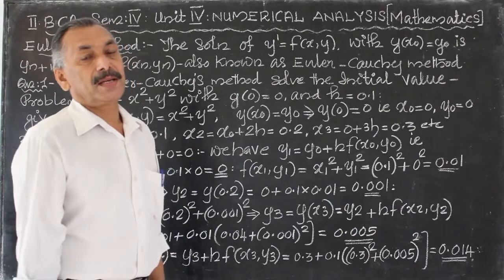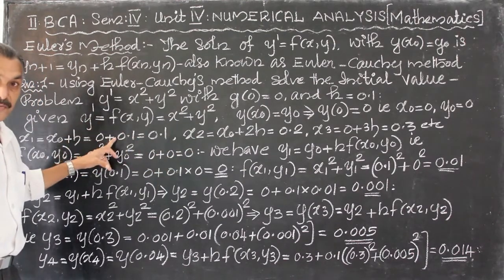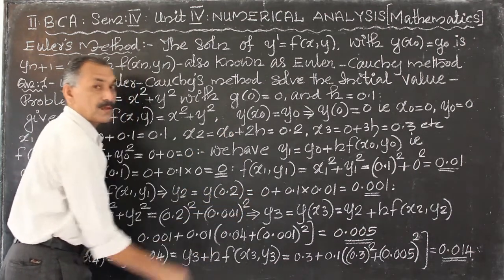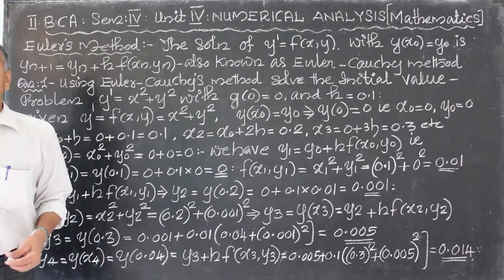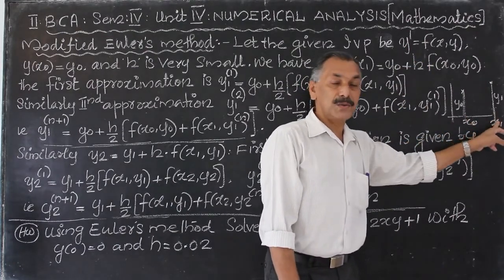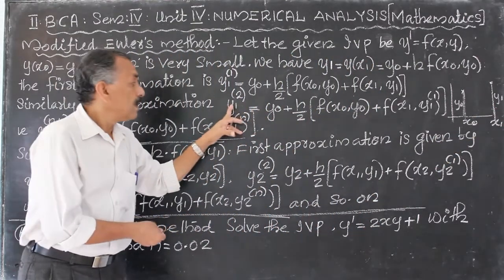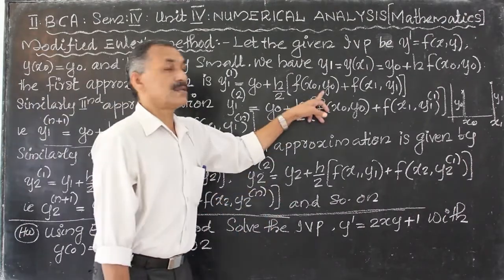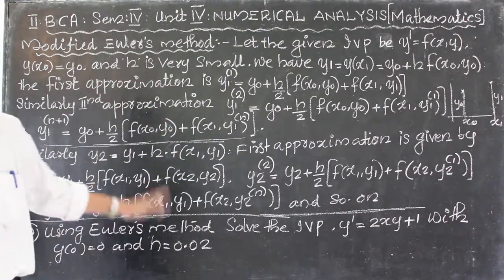Numerical Analysis Class 10